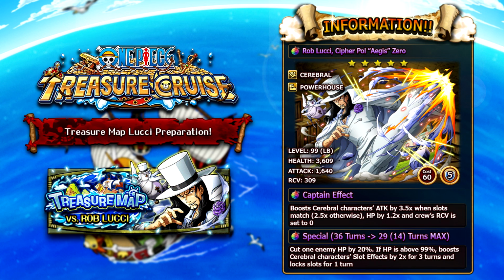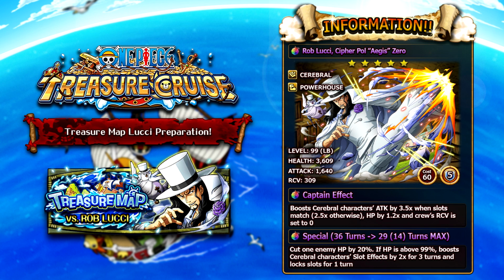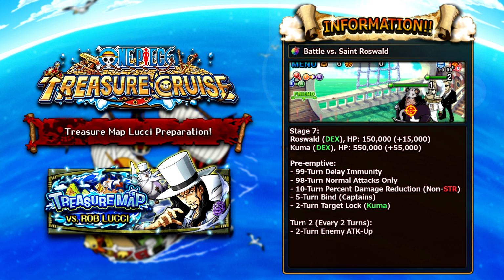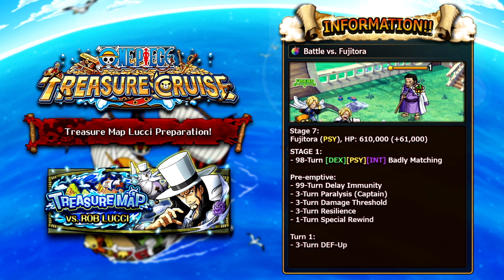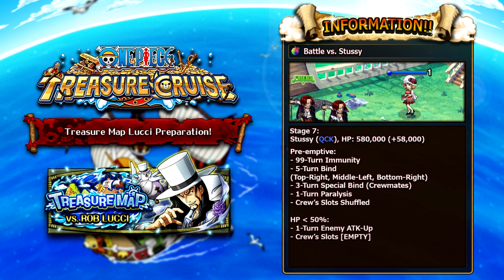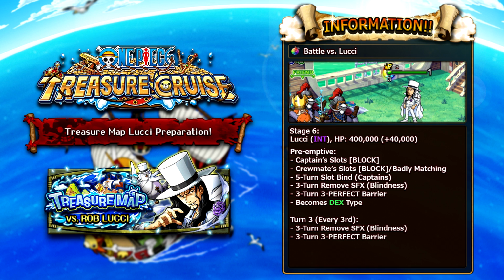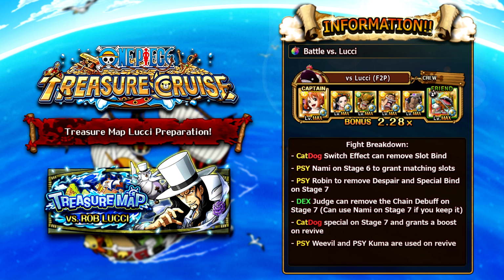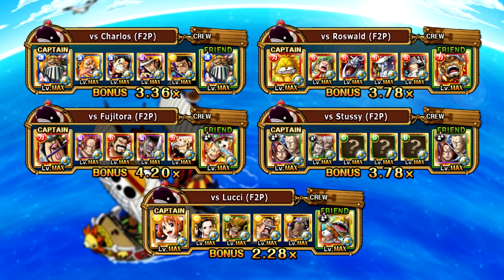TREASURE MAP #22 TIPS & TEAMS! Lucci Preparation! (ONE PIECE Treasure Cruise)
Angel Nuno, Darren Cipolla, Farko Softic, Frank Savoca Jr., james, Jordan Barajas, Kelvin Ultimate, Owen Thal, SgtSan, shermugi, Tony, Vinsmoke, Xistens, Zachary Holtzman